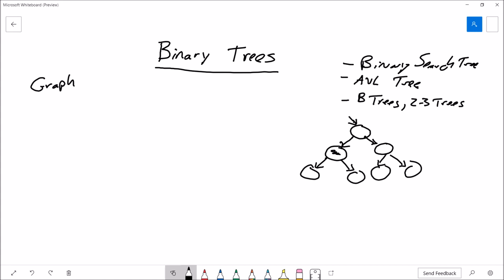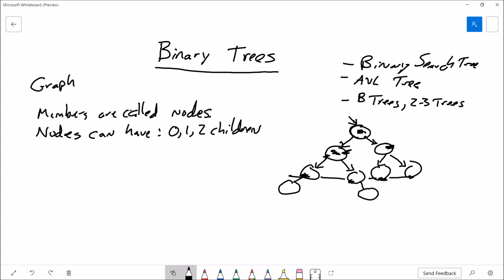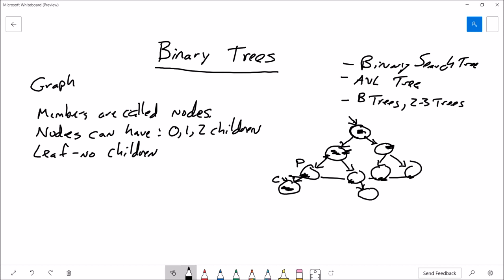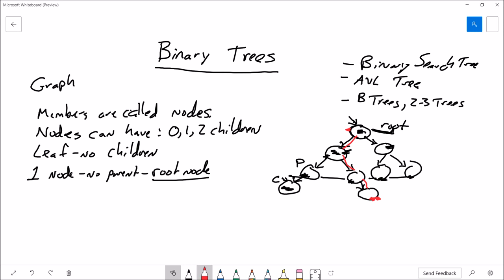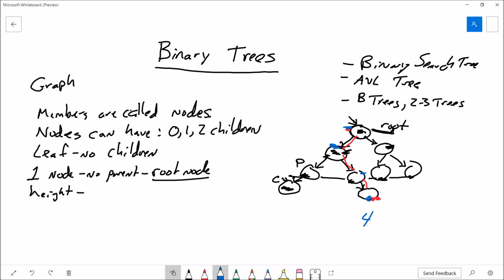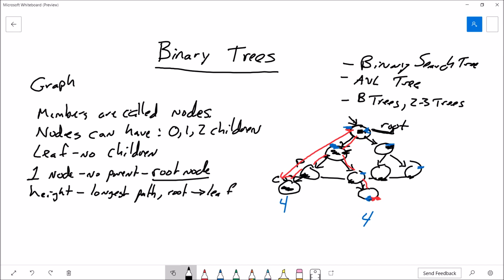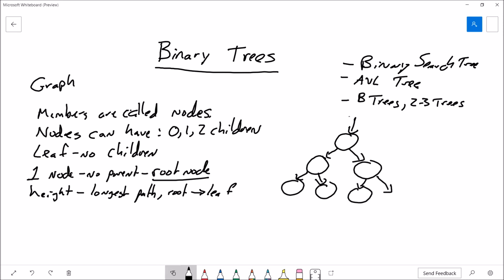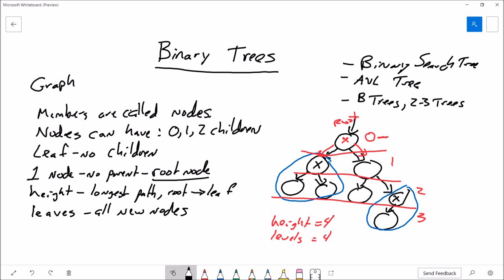Binary Tree Basics: A Beginner's Guide to Understanding and Implementing Binary Trees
In this beginner-friendly tutorial, we demystify binary trees—a fundamental data structure in computer science. Learn how to build, traverse, and understand binary trees step by step. Get ready to take your first steps into the world of data structures with easy-to-follow explanations and examples.

Bitcoin:  177wfkQwzXiC8o2whQMVpSyuWUs95krKYB